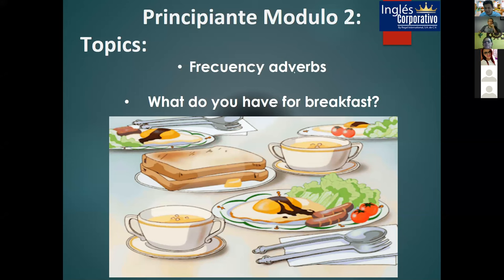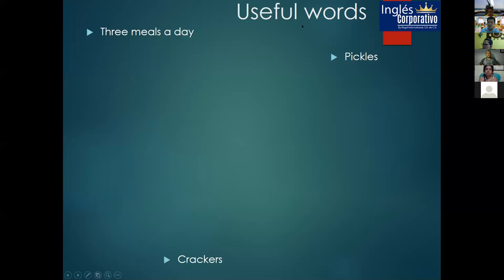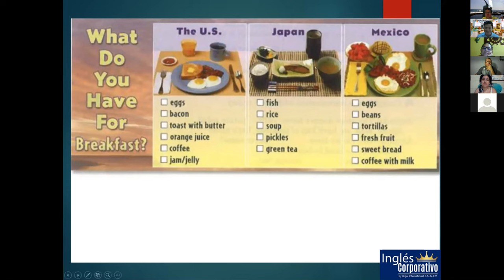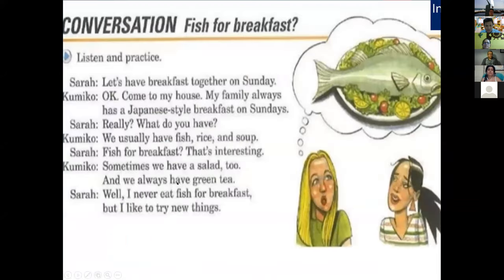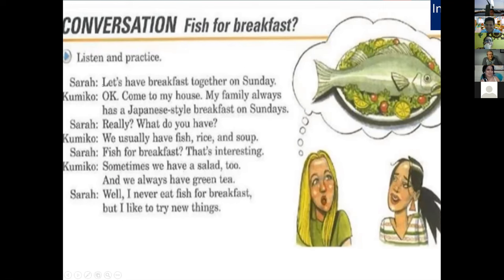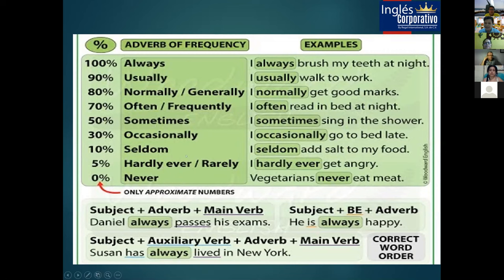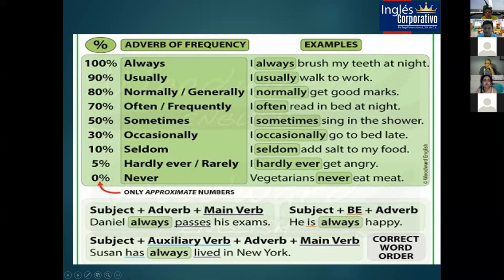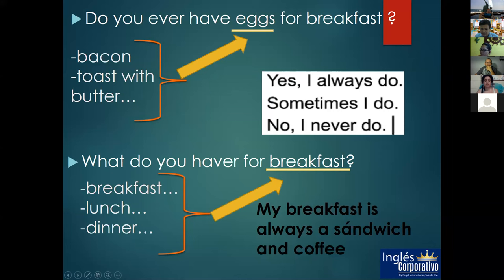Ingles Corporativo-Section 4: Adverbs of Frequency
By the end of this class you will learn about common breakfast foods in different countries. Additionally, you will practice a conversation which illustrates some cultural differences in food.

By the end of this class you will learn how to use Adverbs of frequency when talking about food.